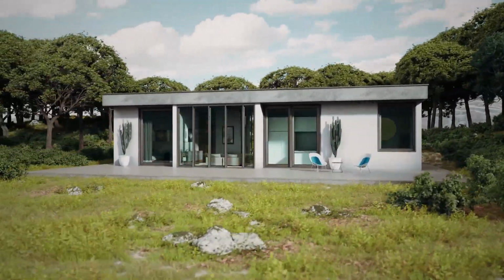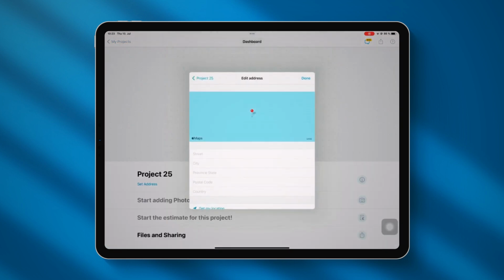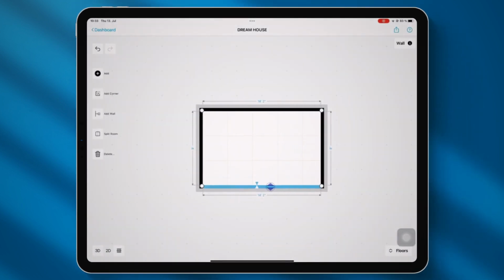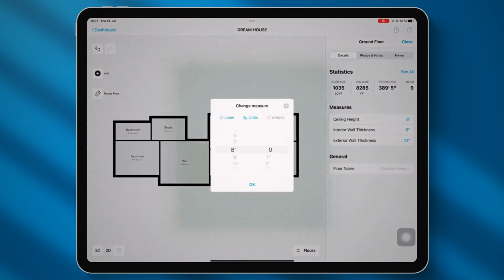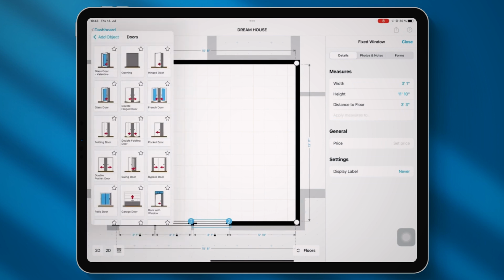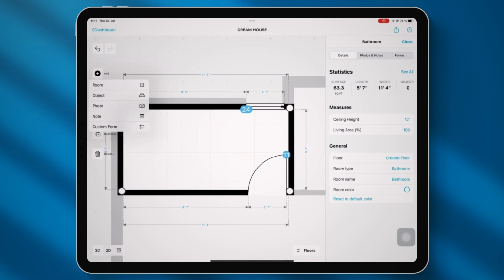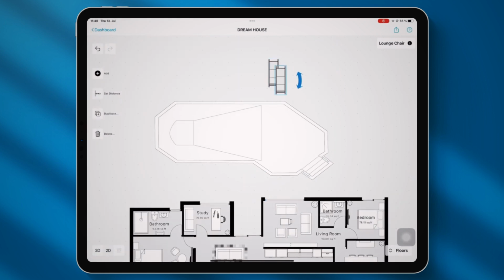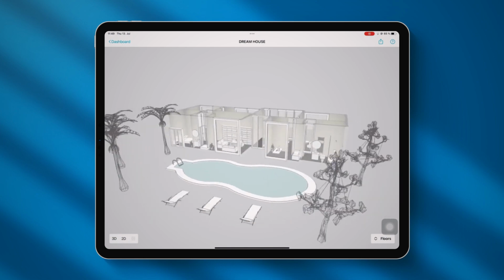Designing Your Dream Home: 2D and 3D Floor Plans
Ever dreamt of designing your own house? Learn to create your own house blueprints with this step-by-step guide on designing 2D and 3D floor plans with magicplan.

🛋 Learn how to create customized objects and furniture with our Custom Object Manager

🆘 Need help? Contact our friendly support team